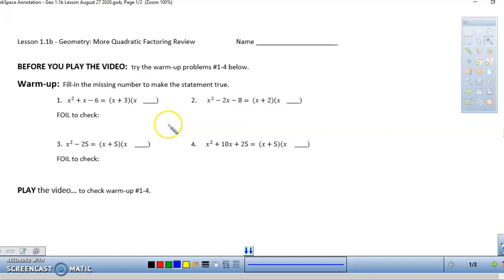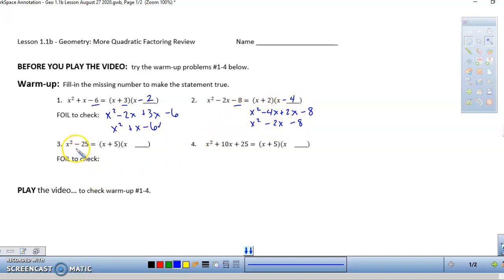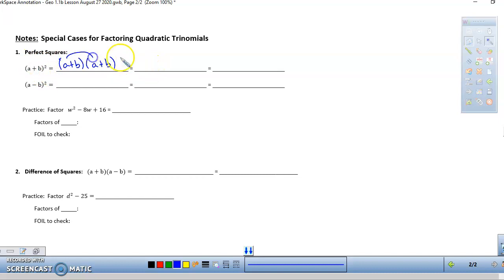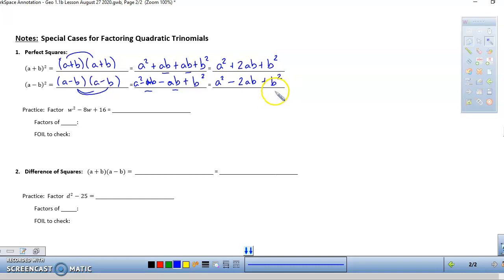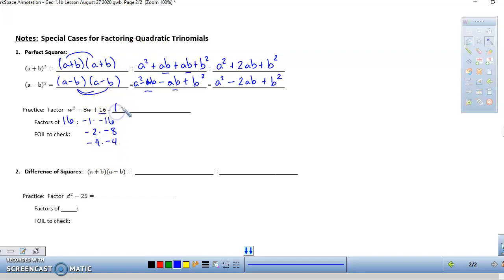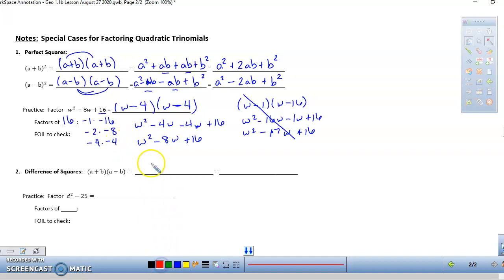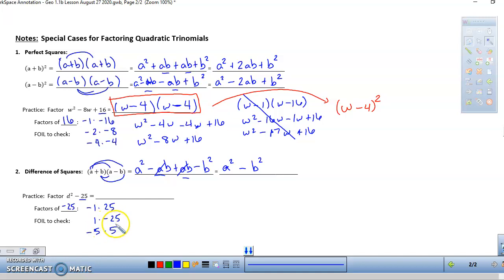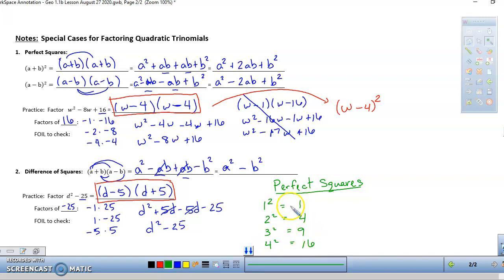Geo 1.1b Lesson Quadratics Factoring #2